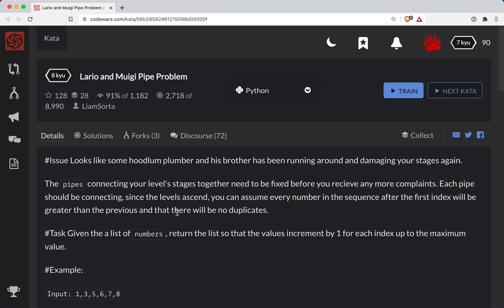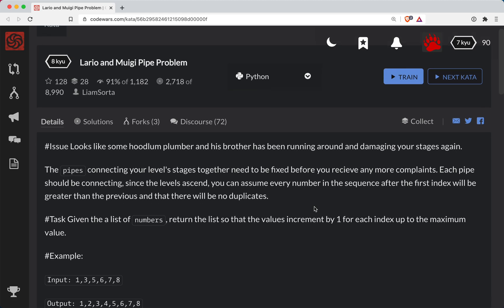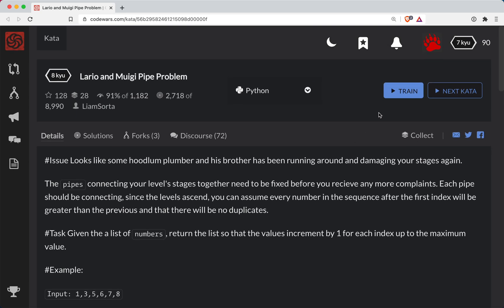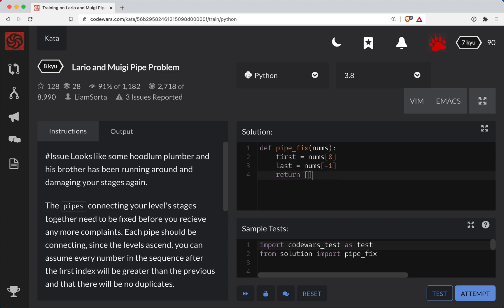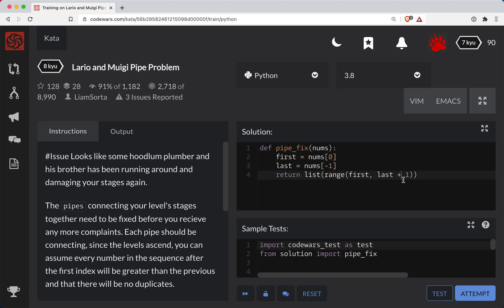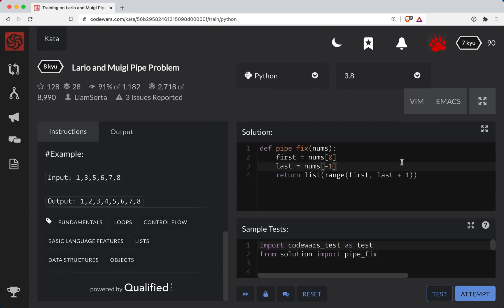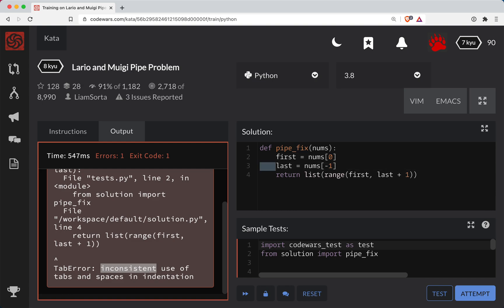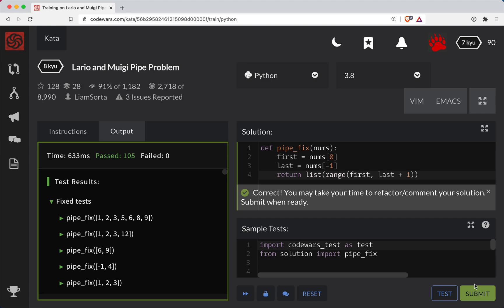Codewars - Python - Lario and Muigi Pipe Problem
Code along with me as we solve 'Lario and Muigi Pipe Problem', a Level 8 kyu python codewars challenge. Here's a link to the challenge